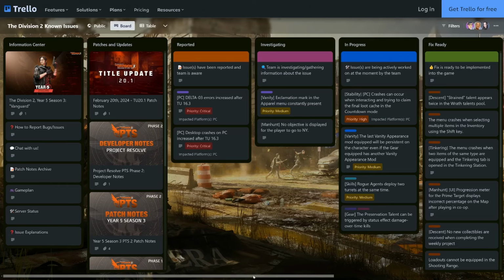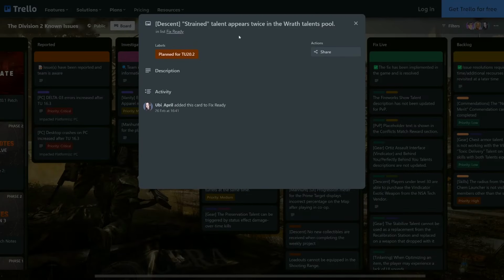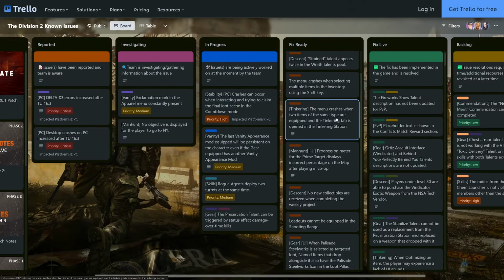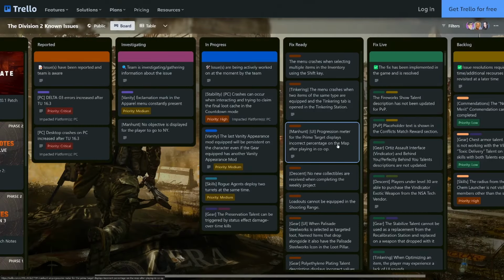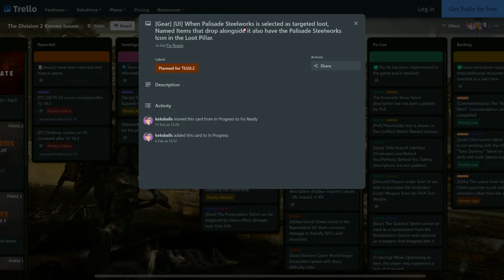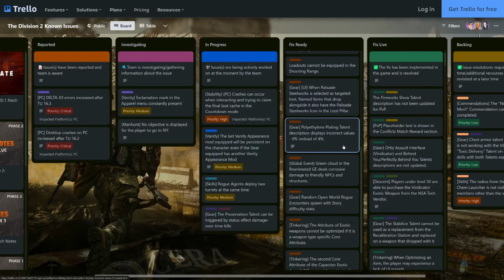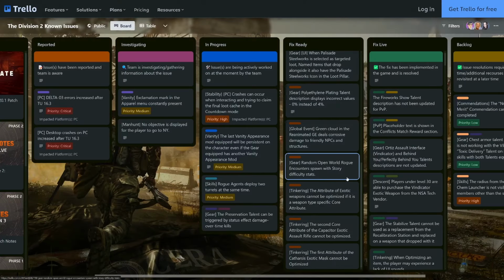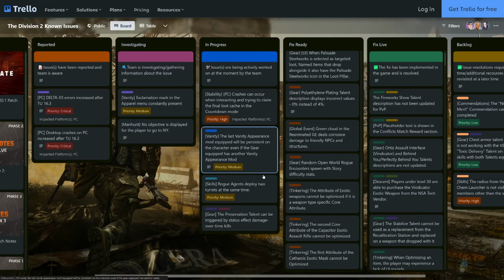TU 20.2 INCOMING FIXES!